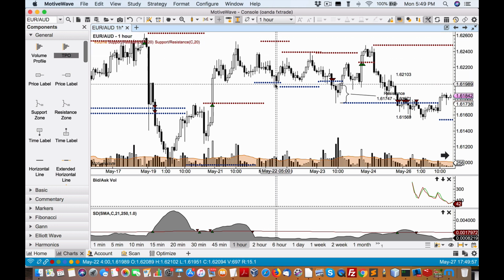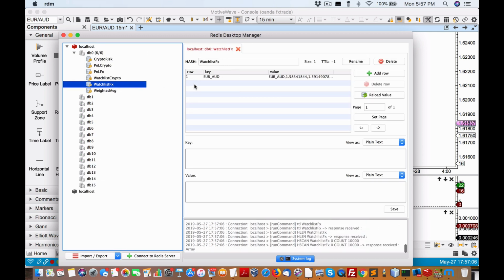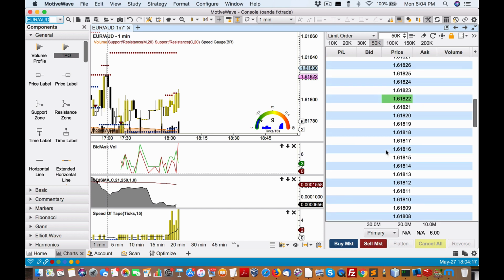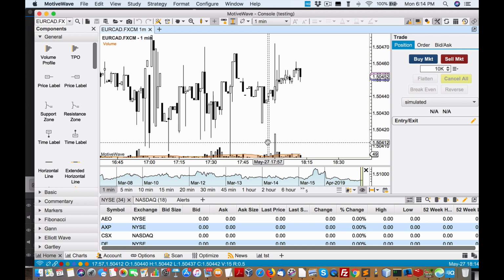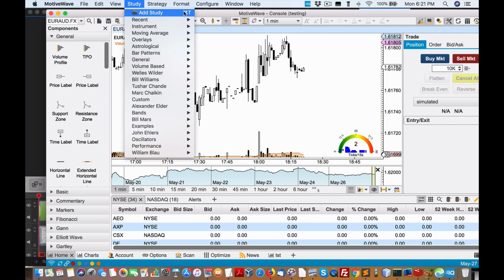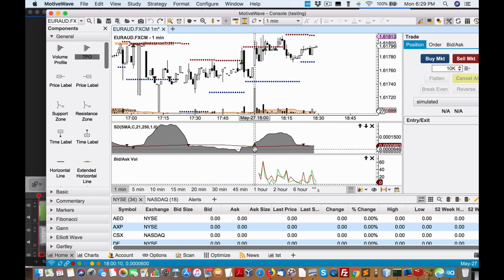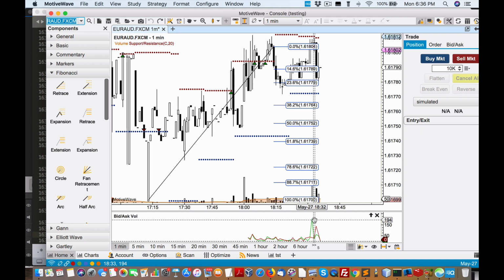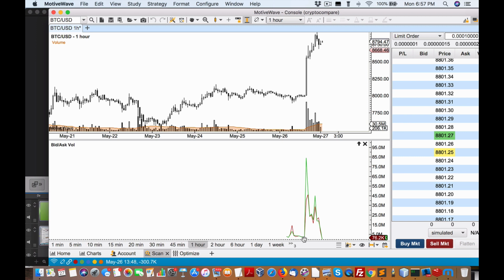MotiveWave study for forex pair with indicators I like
I found testing for standard deviation here was inconclusive as compared to rate of change. I did discover something that seems to work nice for low latency crosses for entry/exit conditions.